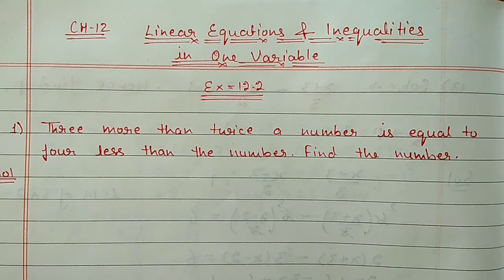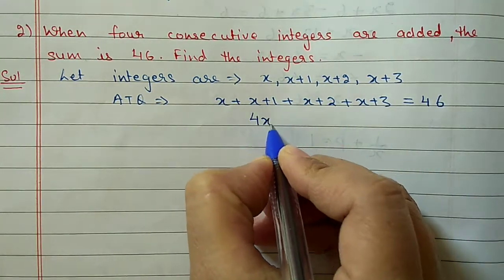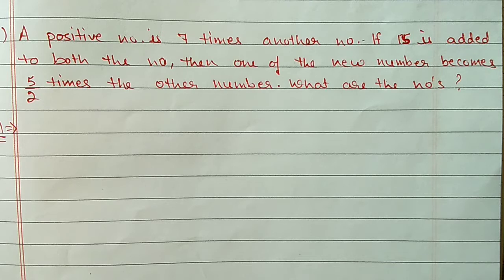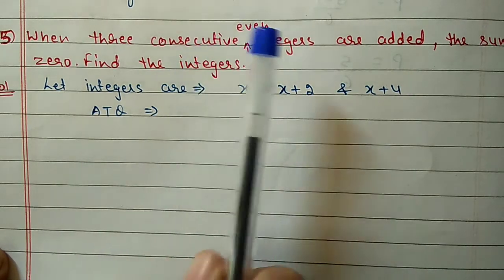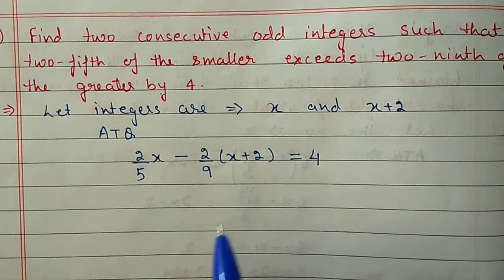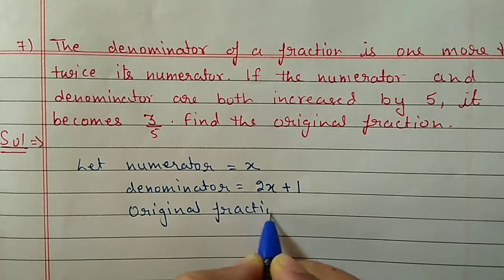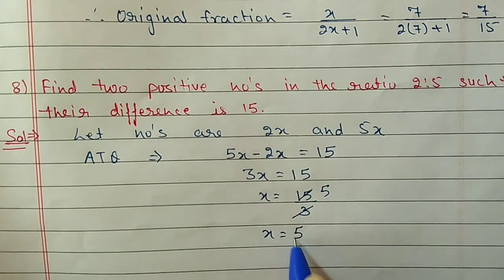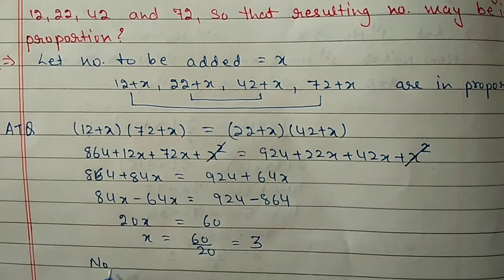Class 8th ICSE Math Ch 12 Ex 12.2 Question 1 to 9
Ch 12 - Linear Equations and Inequalities in one variable Ex 12.2 Question 1 to 9